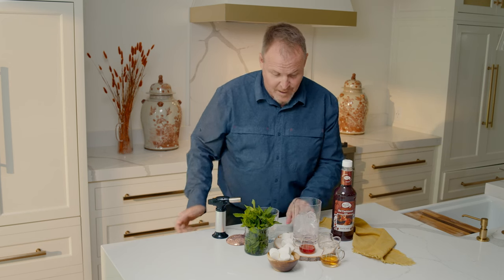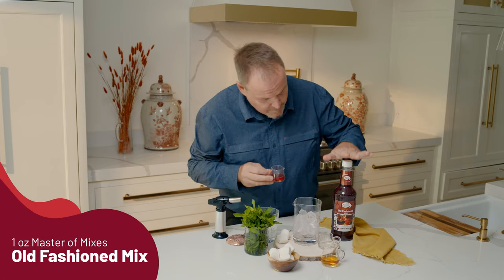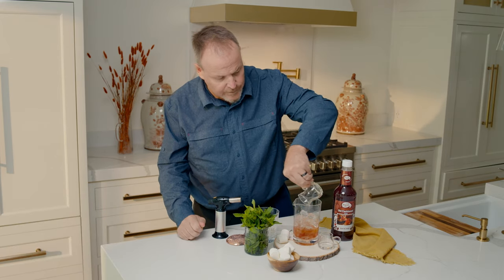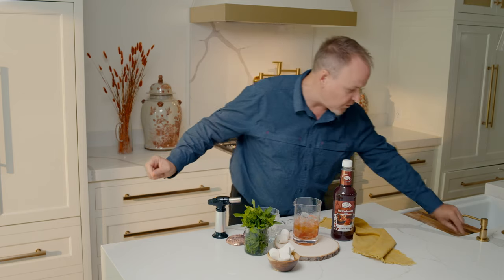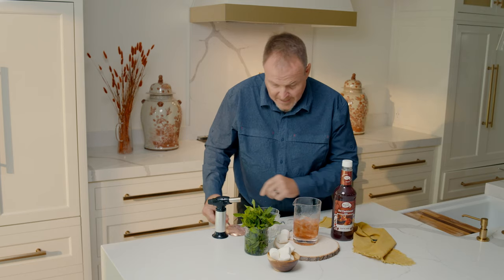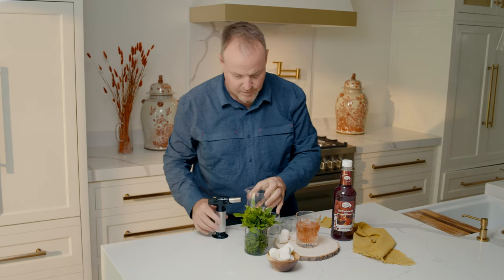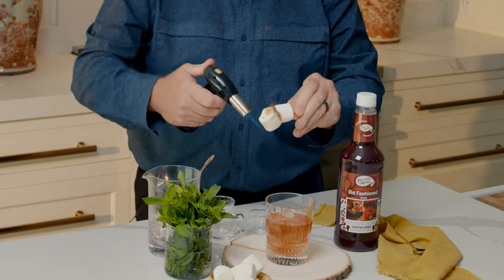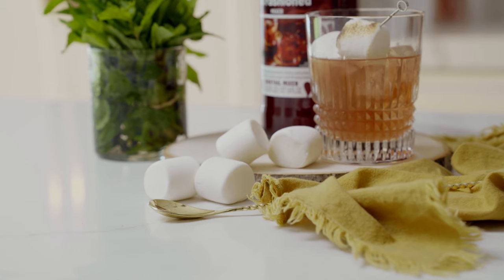Let's Make The Firefighter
Nothing says bonfire season like a toasted marshmallow and MasterofMixes cocktails! Try out your new fall favorite, The Firefighter, at your next bonfire! 🔥🥃